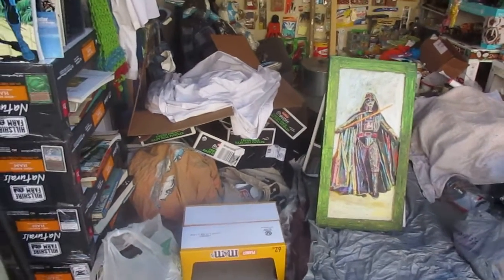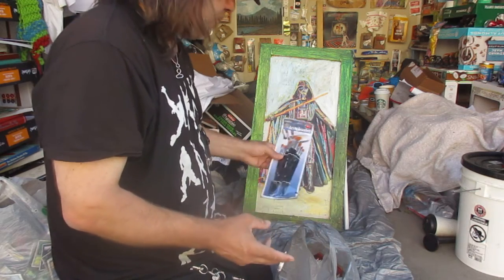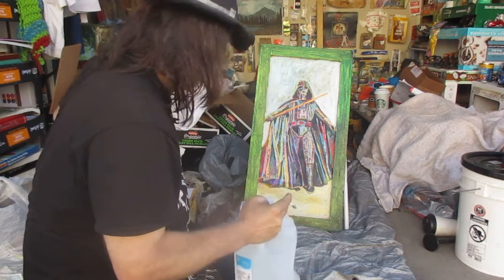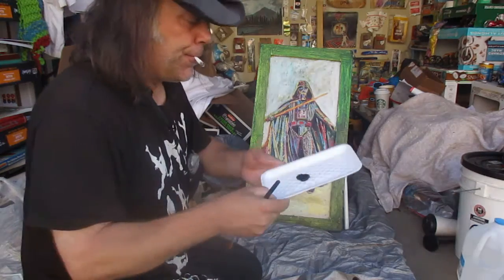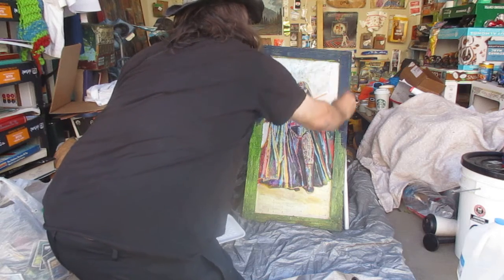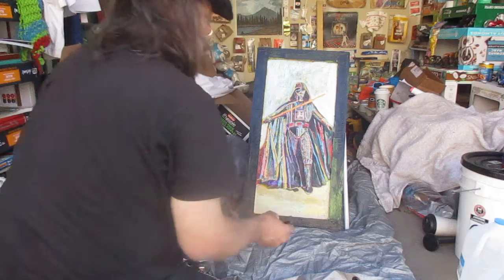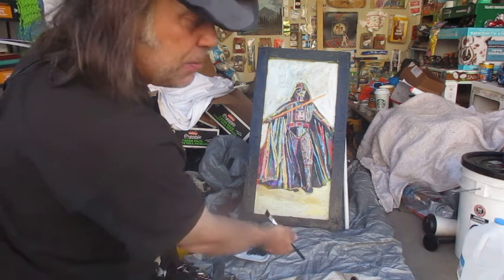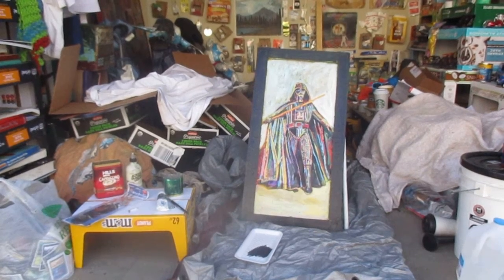Darth Vader painting - Almost Finished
A true piece of art is never finished.  It is abandoned.  Anyway, I still have to sign the dang thing.